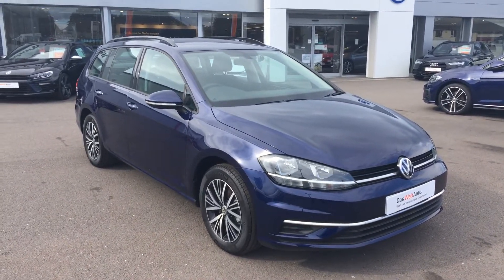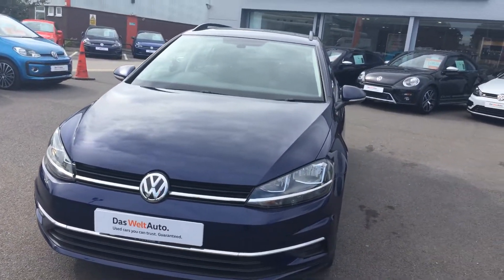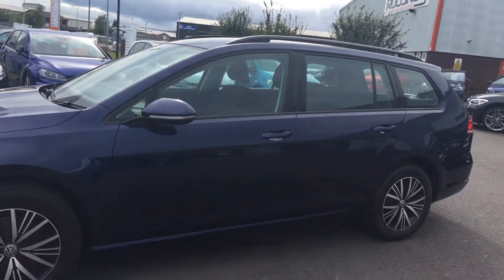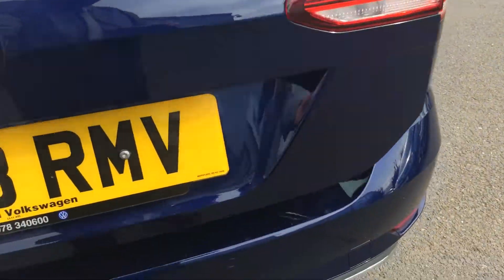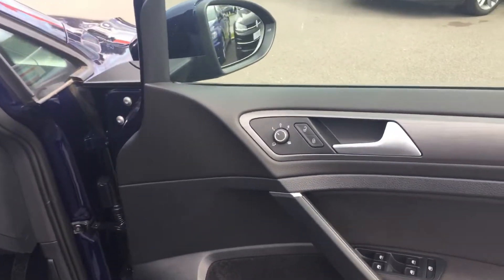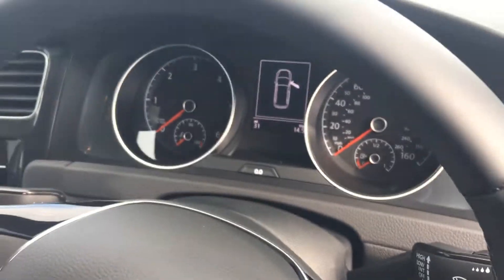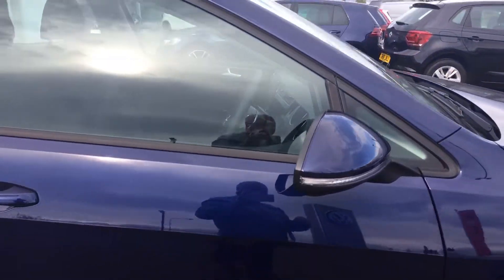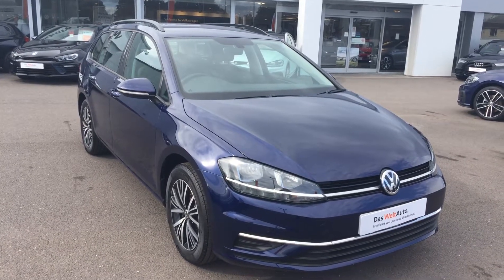GF68RMV Volkswagen Golf Diesel Estate 1.6 TDI SE 5dr [Nav] @ Wrexham Volkswagen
GF68RMV Volkswagen Golf Diesel Estate 1.6 TDI SE 5dr [Nav] @ Wrexham Volkswagen, for more details on this car please call Phill sadler, Glenn or Youssef in our sales team.